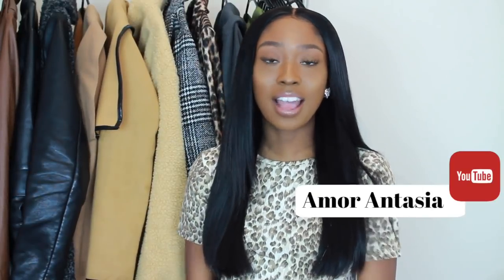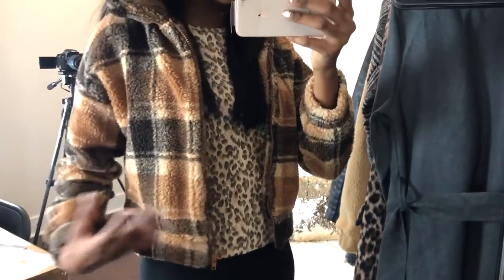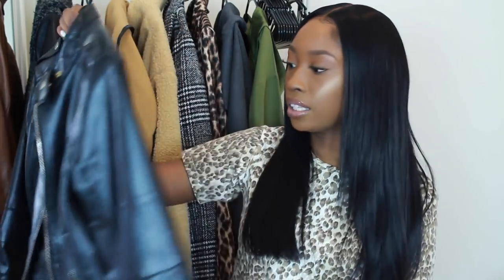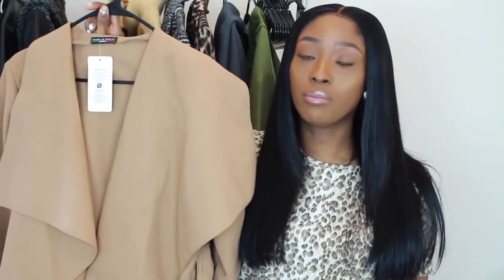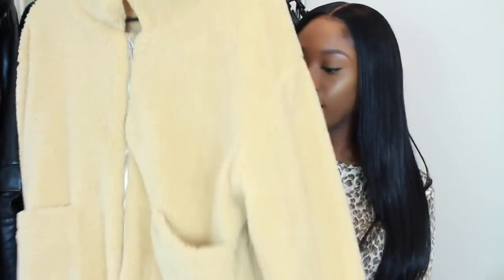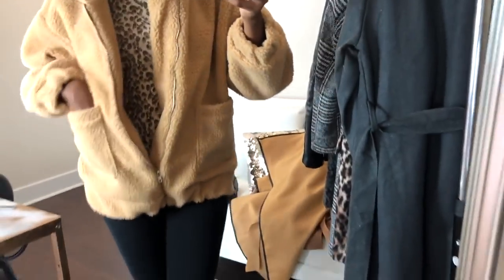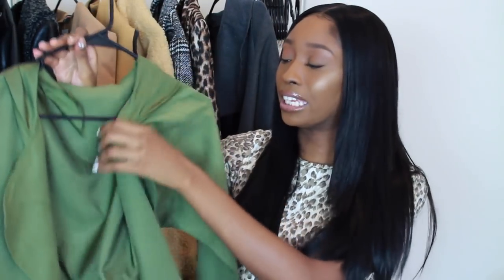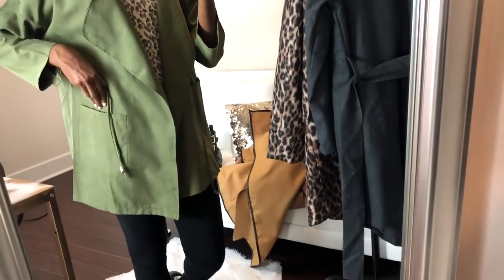TOP 25 AUTUMN / WINTER COATS & JACKETS HAUL (AFFORDABLE)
I made this video for the perfect Autumn/Winter coats and jackets to keep you warm but still look stylish and cute in the process! The BEST Top 20 FALL / Autumn / WINTER COATS & JACKETS 2021 Stylish, Affordable, & Good Quality ! Top stylish and affordable coats and jackets for fall autumn / winter 2021 from boohoo, express clothing haul jacket, macy's haul fall, Vince camuto, nordstrom haul 2021 fall winter, zaful jacket haul fall winter, Target haul fall winter 2021 !! Prettylittlething coats & Jackets haul lookbook !!

- BLACK Faux Leather BIKER JACKET - Express (Minus The) Leather Double Peplum Jacket
- Zaful Fluffy Zip Up Winter Teddy Coat - Camel Brown SMALL $20
- Boohoo Black Leather Biker Jacket $39
- Zaful Fluffy Faux Fur Short Plaid Coat - Multi S
- Zaful Houndstooth Tweed Winter Coat - Multi M
- Contrasting Piping Shawl Collar Leather Trimmed Wrap Coat in CAMEL
- Lapel Collar Wrap Coat
- Hooded Drawstring Tunic Coat Olive Green
- Women’s Brown Faux Leather Moto Jacket Universal Thread
- Guess Leather Sleeved Tweed Coat
- Prettylittlething CAMEL MAXI LENGTH OVERSIZED WATERFALL BELTED COAT
- Button Up Pockets Leopard Coat
- Zaful Hooded Drawstring Tunic Coat

- Belted Pu Biker Jacket
- Faux Fur Trim Parka Jacket
- Belted Wool Look Shawl Collar Coat
- Petite Double Breasted Camel Duster Coat

** EXPRESS CLOTHING JACKETS & COATS **
- Belted Wool Blend Trench Coat

** MACY’S **
- Vince Camuto Wing-Collar Military Coat
- Vince Camuto Twill Cool Faux Leather Trimmed Coat

** NORDSTROM JACKETS & COATS **
- J Crew Olga Boiled Wool Topcoat
- TopShop Rosa Biker Jacket
- Halogen Asymmetrical Zip Boiled Wool Blend Coat

** TOPSHOP JACKETS & COATS **
TopShop Boucle Button Front Coat

** TARGET JACKET & COATS **
- Women's Faux Leather Moto Jacket - Wild Fable
- Women's 6 Button Double Pleat Pea Coat - A New Day
- Women's Wool Shawl Wrap Coat - A New Day

MY HAIR DETAILS:
"Peruvian Straight 16 inch lace closure + 18,20,22 inch bundles

FTC: Not sponsored; I purchased some of these items with my own money & some were sent over the years but these are my honest opinions. I may receive a referral fee if you decide to shop with my links. Thank you!